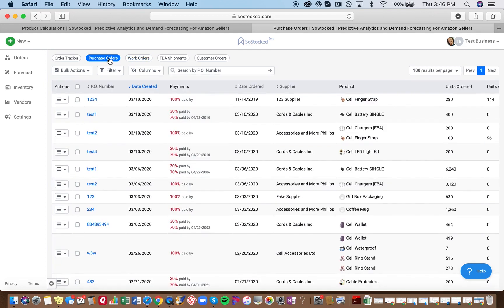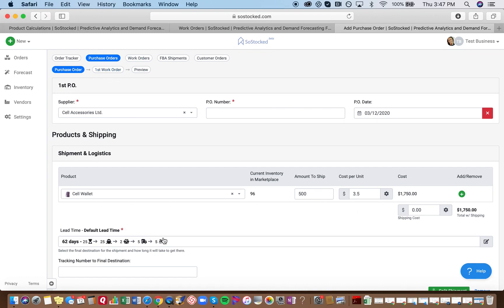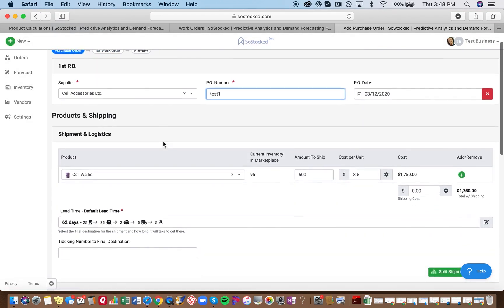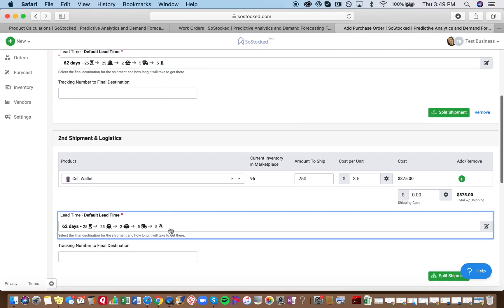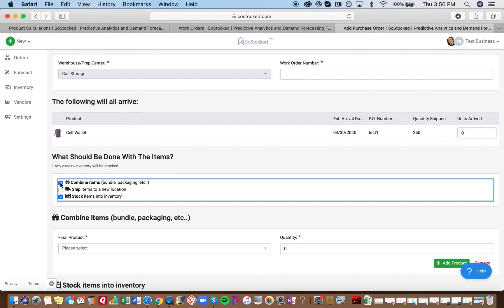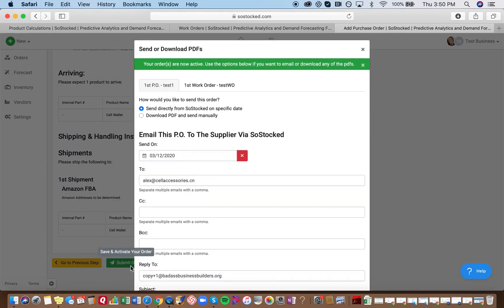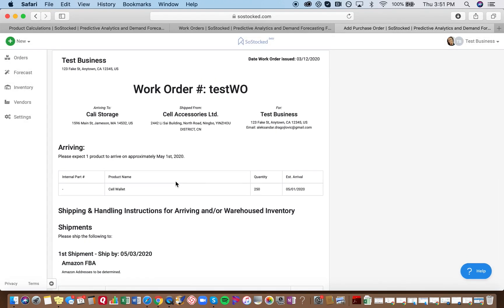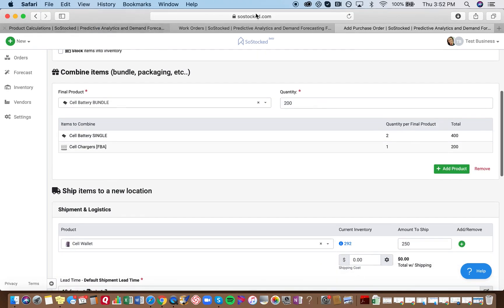SoStocked Tutorial - What are Work Orders?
What are Work Orders, why do I need them and how do I best use them?